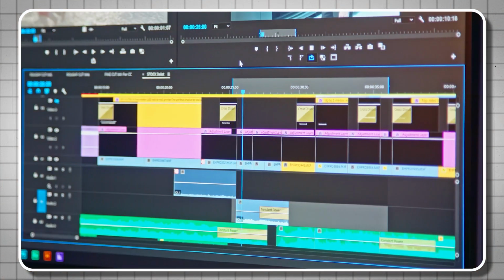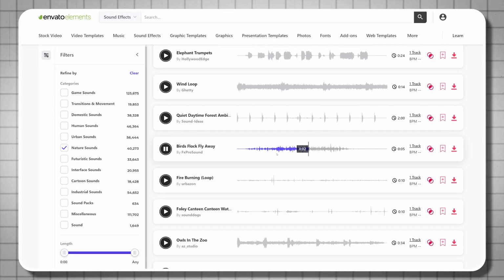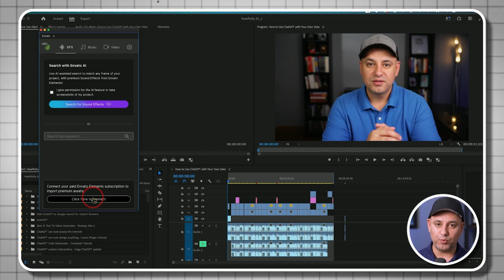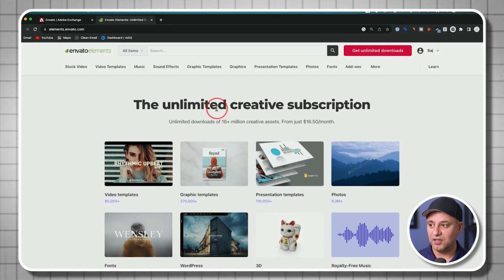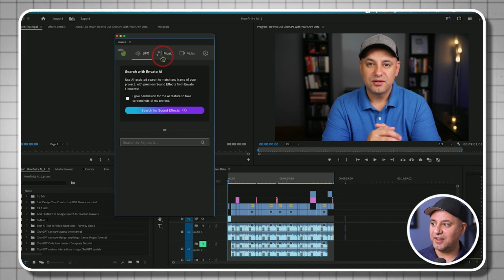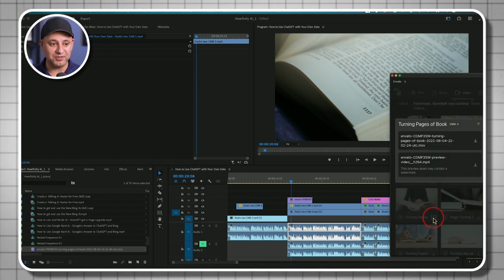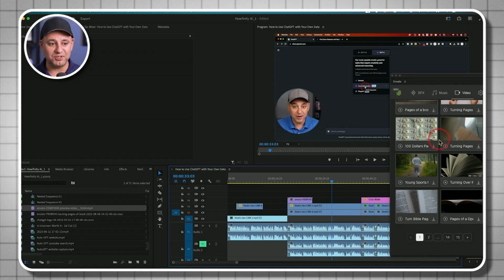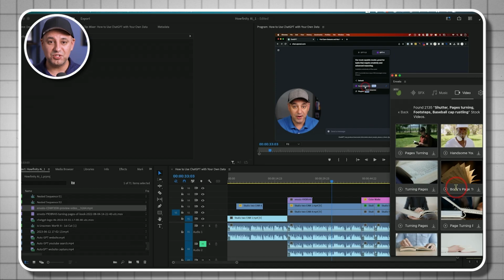Save Time Editing in Adobe Premiere Pro - Introducing Envato's New AI Extension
Envato has released a new AI extension for Adobe Premiere Pro that will save editors a lot of time.

With one click, the extension will analyze you edit and suggest relevant sound effects, music and video clips.

You can simply download them directly into your project with one click.

This new Envato AI extension for Adobe Premiere Pro will save editors a lot of time.